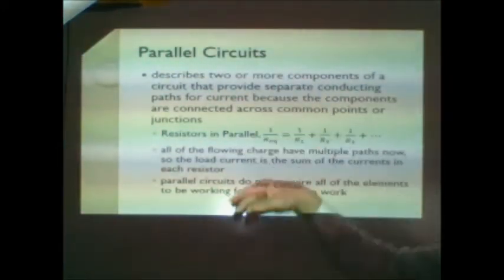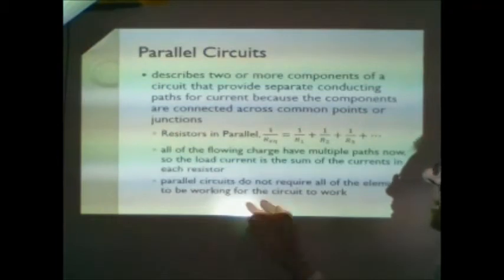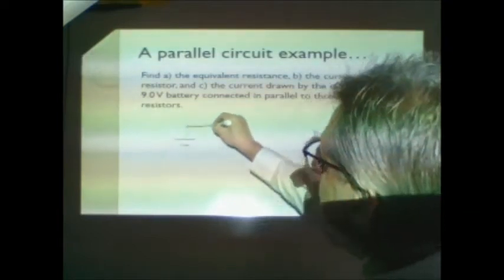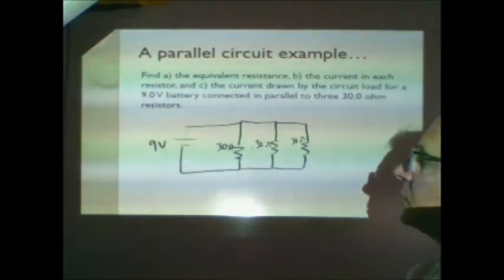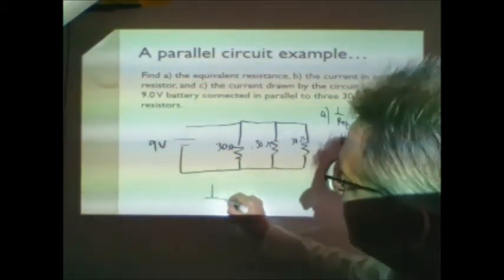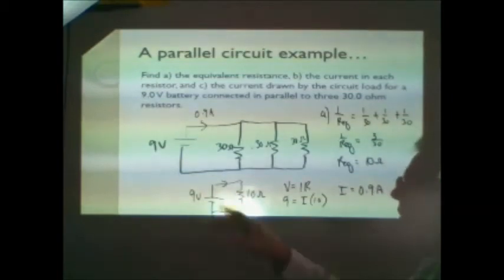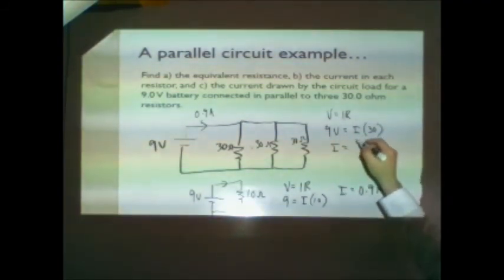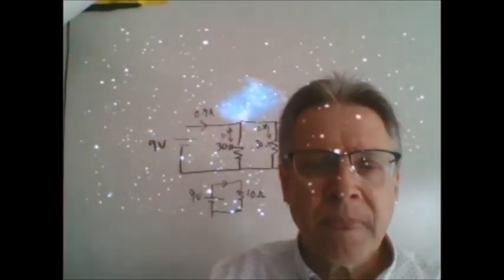APPhy DC slides9 10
Solving Simple Parallel Circuits